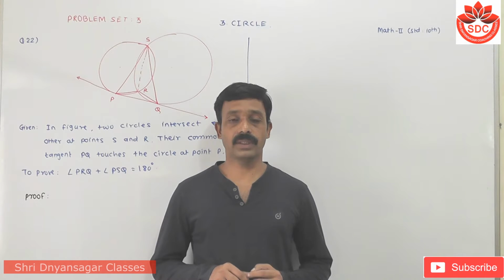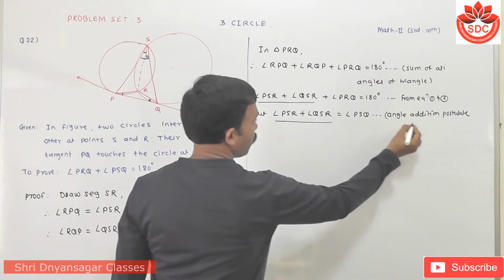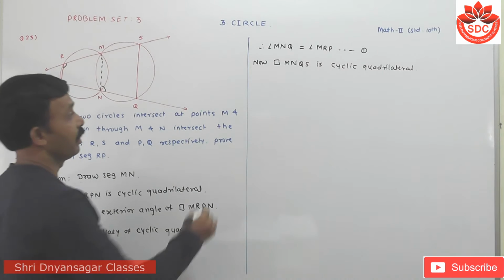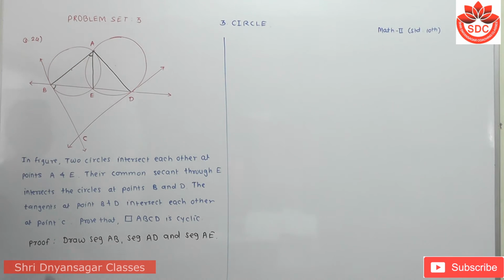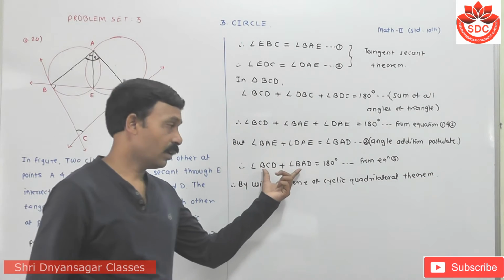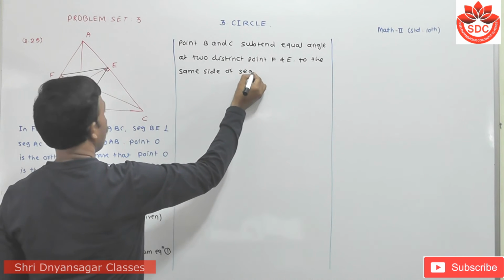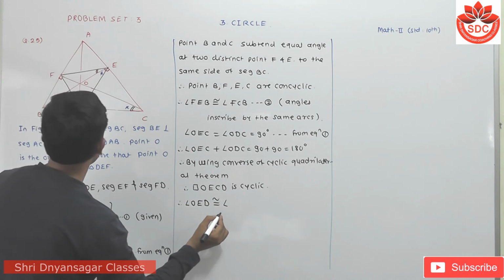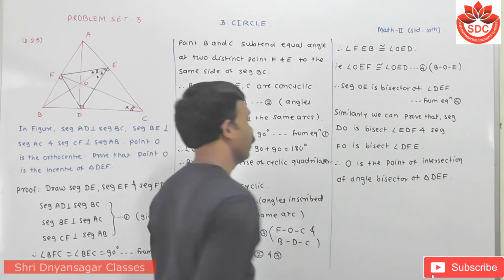3.Circle, Problem set 3 Q 22 to 25 (Class-10th, Semi/English, Subject - Math-2)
Hello friends,
3.Circle, Problem set 3 Q 22 to 25 (Class-10th, Semi/English, Subject - Math-2)